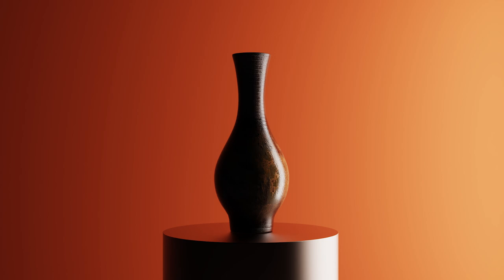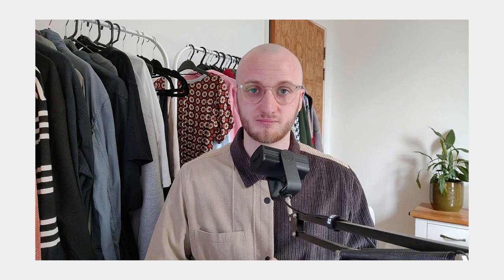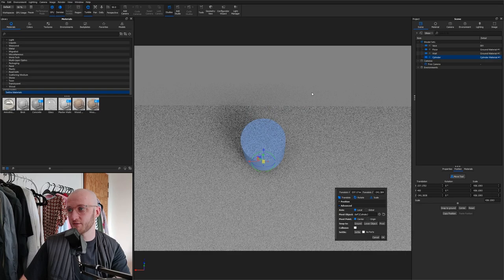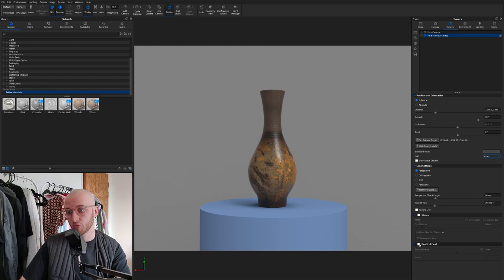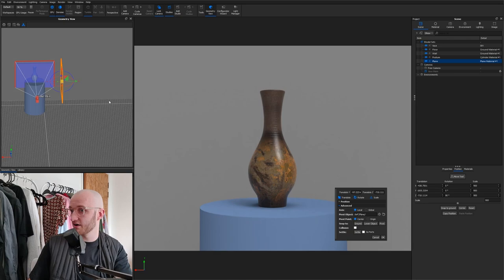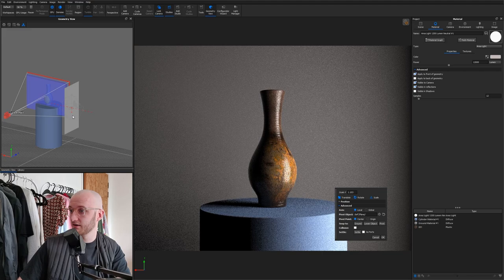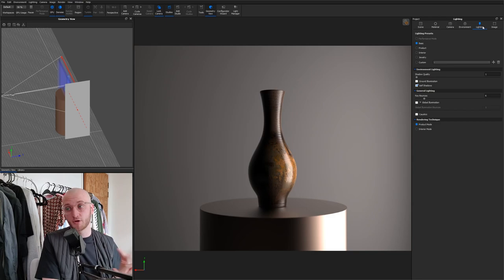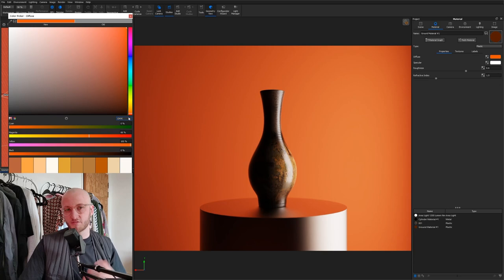Setting up a Dramatic Podium Shot in KeyShot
Level: Beginner. Learn how to make a dramatic lighting setup for a product on a podium, using a single area light.

Custom PC:
AMD Ryzen 2700X
Corsair Vengeance Pro 16GB RAM
RTX 3090